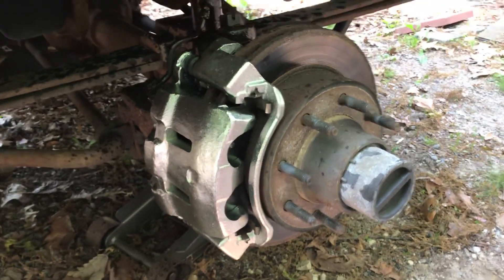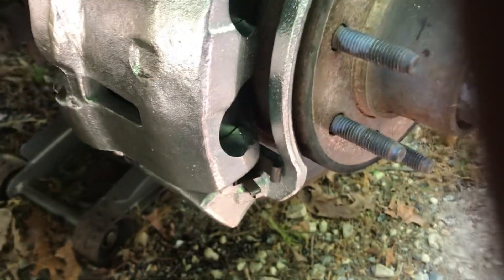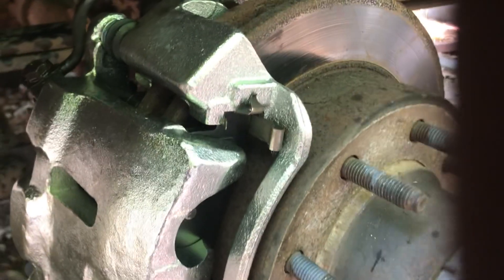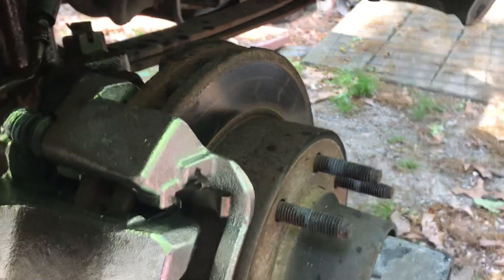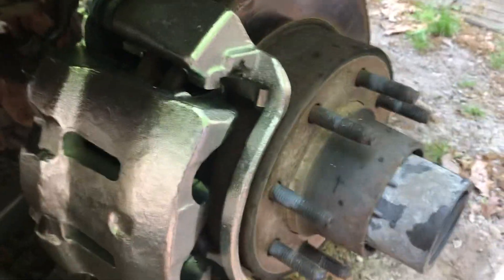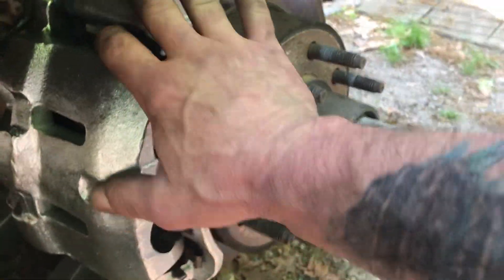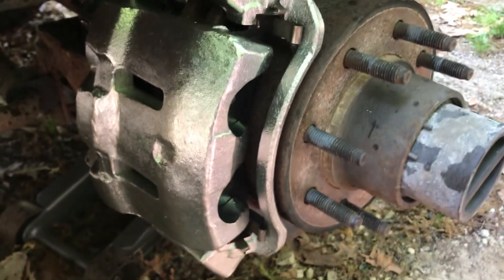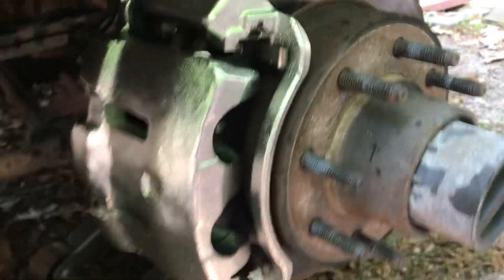Do your own brakes. It’s easy. Learn proper bleeding tho